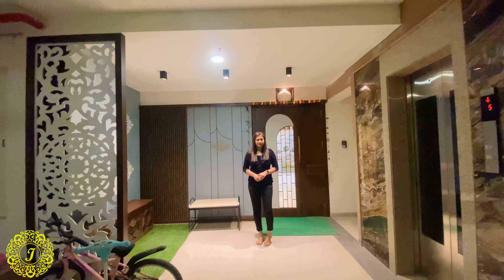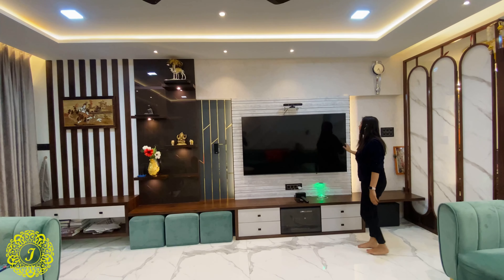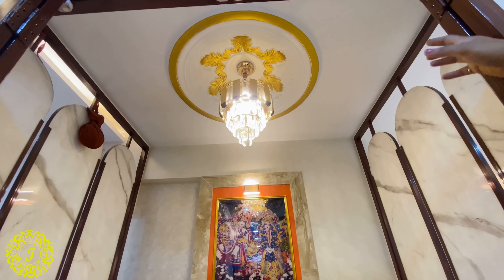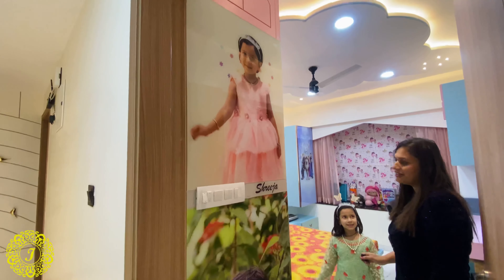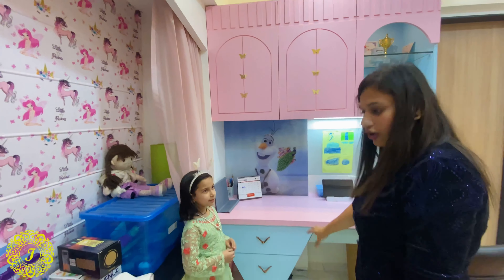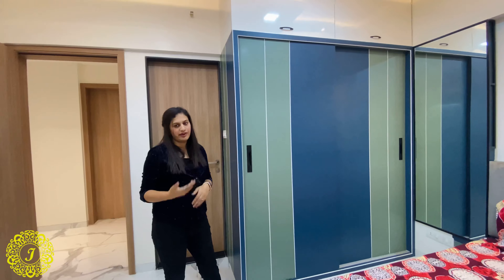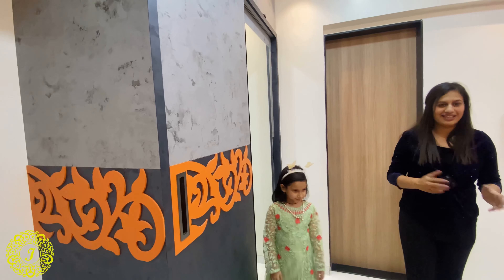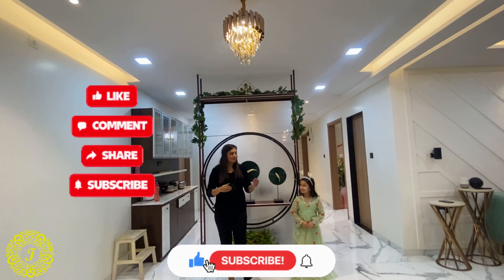4.5BHK Luxuriously Designed Home Interior Design at Bavdhan, Pune.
In this video we will be giving an entire tour of Mr & Mrs Tamhankar’s 4.5BHK Home, located in Odela at Bavdhan, Pune.

We have fully customised and designed according to the requirements and added modern touches to this Flat of Area - 3200 sq. ft.

We believe in prioritising and delivering according to our customers thoughts and beliefs and work accordingly to convert their living space into a dream reality to create a lasting impression.

Want to give a lasting impression to your home?

Contact Impressionz
Manali Patankar